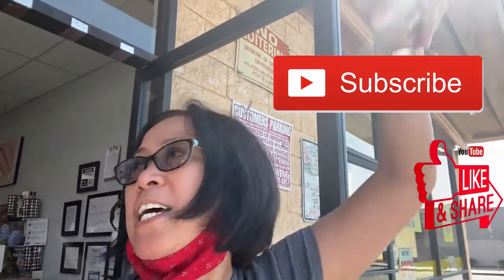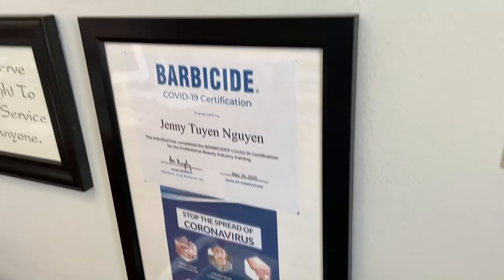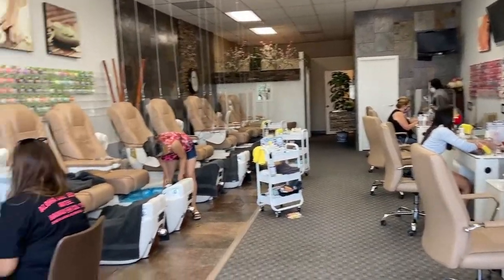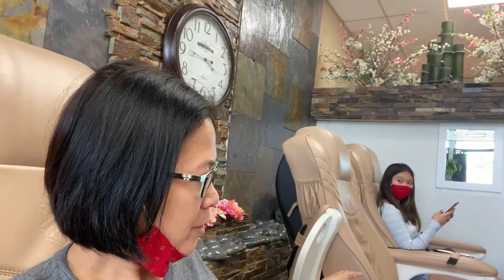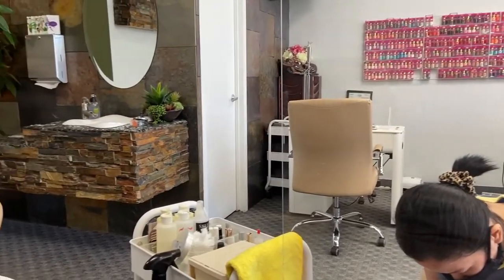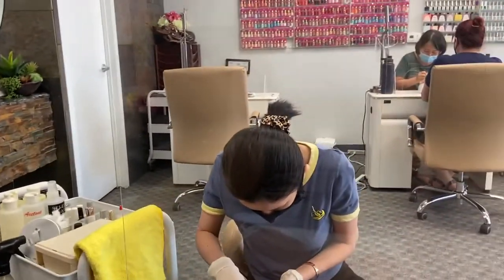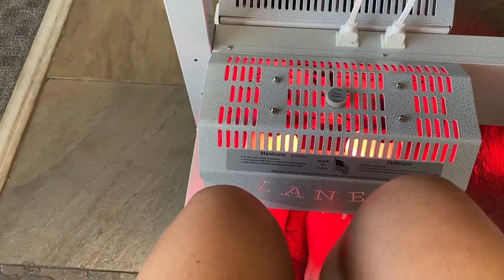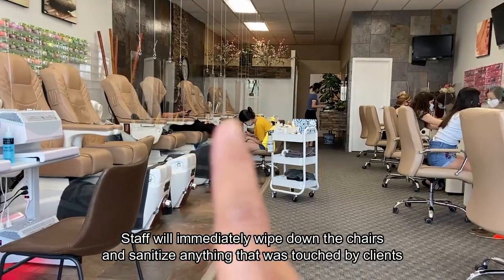Supporting Local Nail Salon Amid COVID 19 | Pinay in LA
Hello People of the World! Today I take you with us to go support our local nail salon, it's really sad how small businesses are suffering during this pandemic. I believe it's high time we get out and support the businesses we love, or else, we won't see them again.

My Gear:

Canon G7X
Feiyutech G6 Plus
JOBY Gorillapod
GoPro Hero6